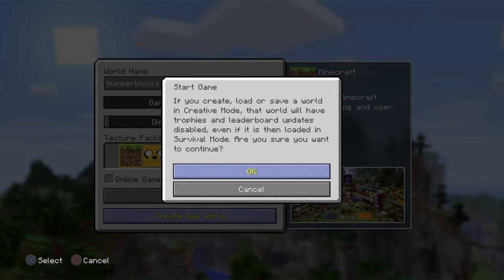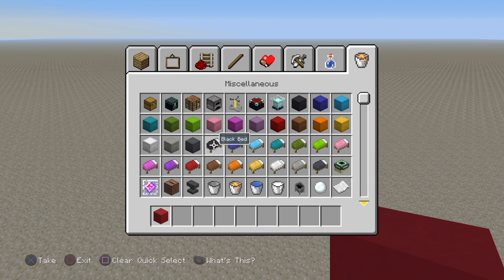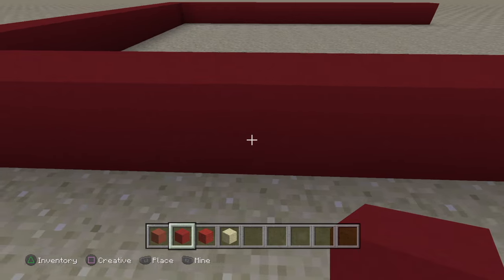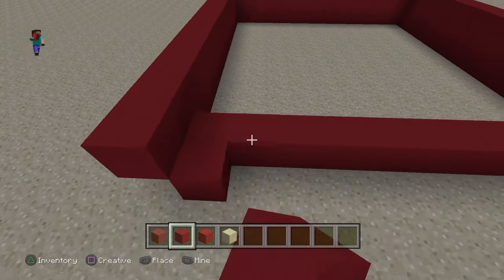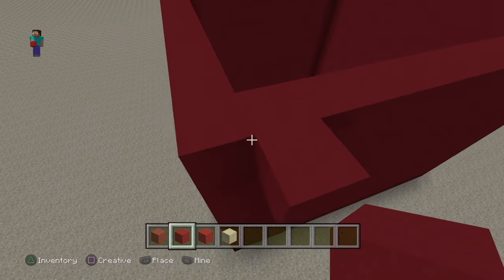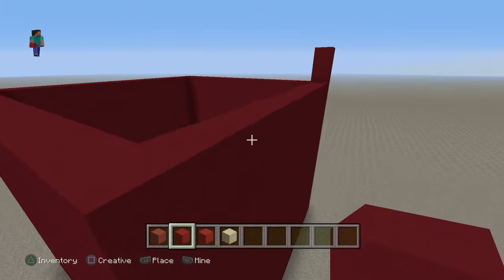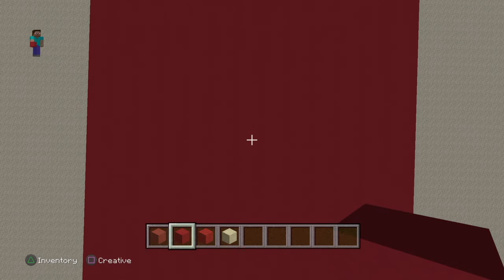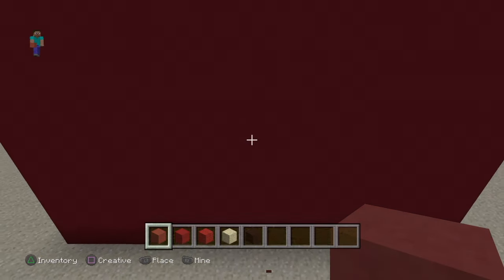Making NUMBERBLOCKS Number Block Number 1 in MINECRAFT - Cbeebies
Hi Everyone, today we have another numberblocks video! This time we are having a go at making Numberblock number one from Cbeebies Numberblocks series using MINECRAFT!

This will be the easiest of the Numberblocks to make as Numbeblock Number 1 is quite a simple red cube. We will try to make all 10 Numberblocks in this series though so please keep watching if you want to see them all.

If you do play MINECRAFT then why not have a go yourself and send us a picture, we can feature them in our upcoming videos!